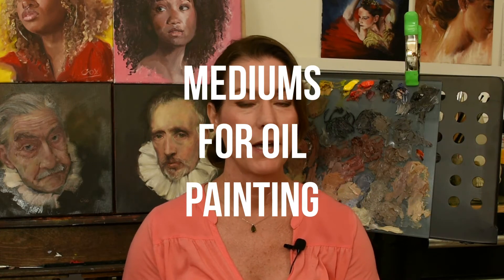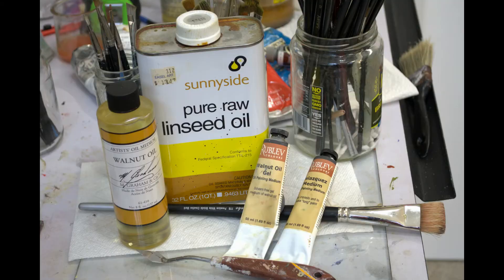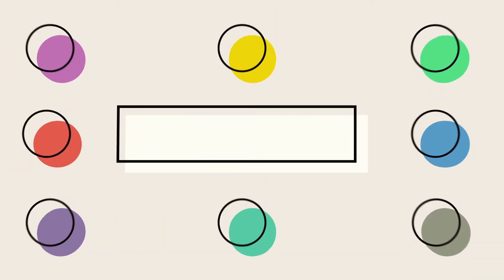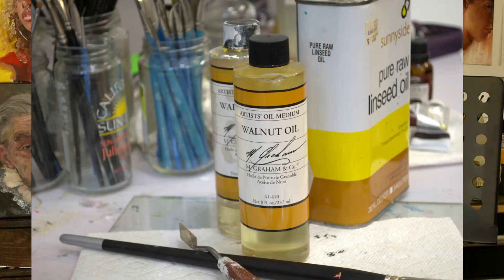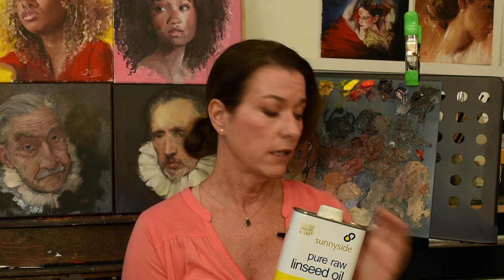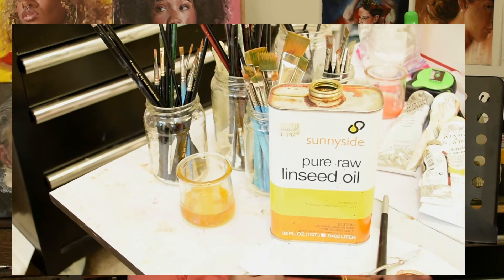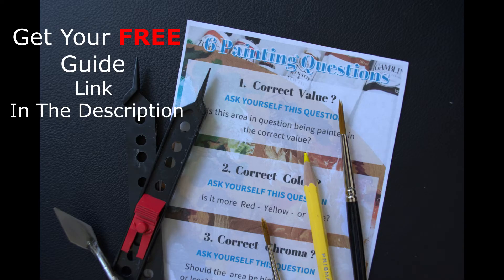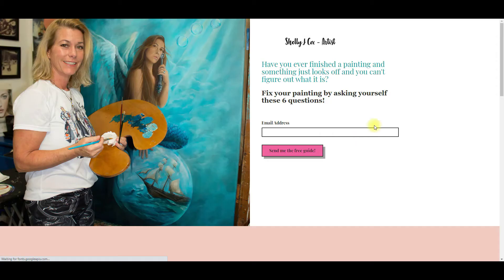HOW TO OIL PAINT || Mediums - Do You Need Them?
Learn some exciting news if you watch this video to the end!  Today I share with you my thoughts on using mediums in oil painting. Do you have to use mediums? Which mediums should you use and why? Learn how I clean my brushes with out toxic chemicals.

Have you ever been working on a painting and something just seems off but you can't put your finger on it? Well I have a 6 question guide that will help you figure it out!

Looking for a full length brush stroke by brush stroke portrait painting tutorial?

By Winsor Newton:
Cadmium Red
By Gamblin:
Manganese Blue
By Rembrandt:
Transparent Oxide Brown
By M. Graham & Co:
Van Dyke Brown

E mail: shelly @sjcsportcouture.com